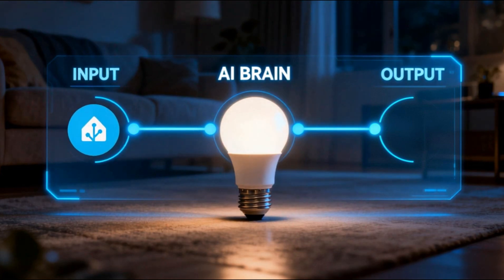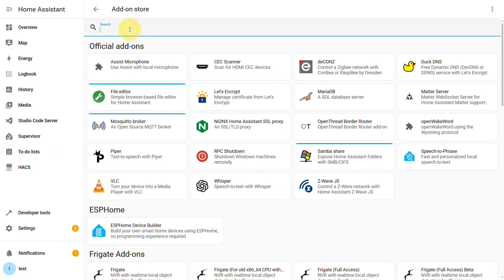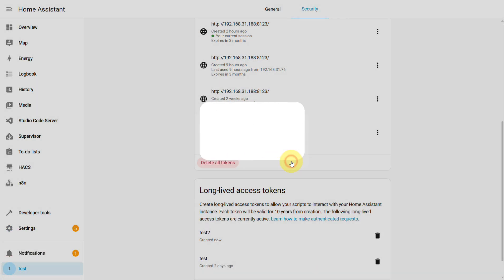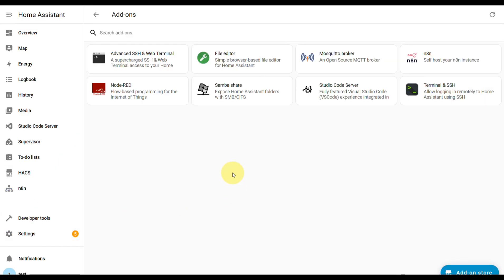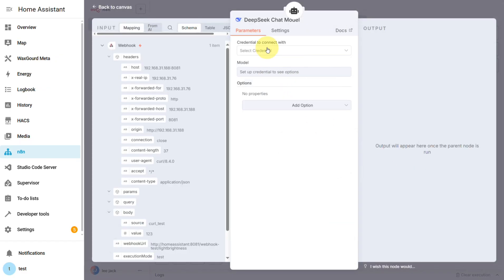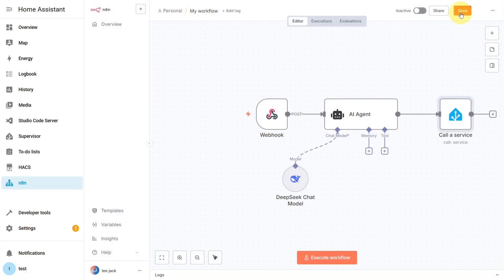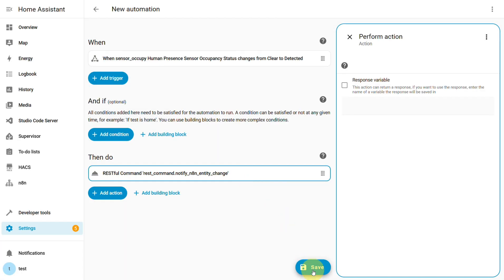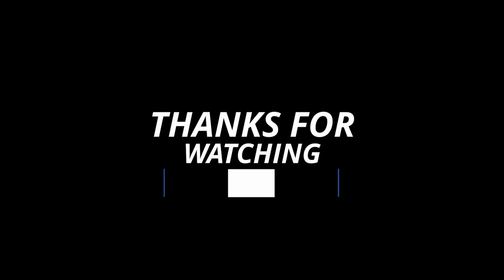n8n Home Assistant Tutorial: Dynamic AI Lighting Automation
👇PDF GUIDE
Want to build this yourself? I've put together a super-detailed, 11-page PDF with all my notes, full code blocks, and part links to make your life easier. Any support is massively appreciated!

👇 Smart Home Product
Home Assistant Green
Home Assistant Voice Preview Edition
Tuya camera
Tuya LED Strip
Tuya Smart Socket

👇 Chapters
00:00 - Intro
00:41 - Install n8n
01:11 - the Trigger
03:22 - the AI Node
03:58 - the Action
05:54 - Final Result & Demonstration